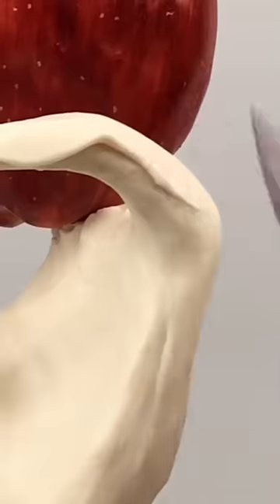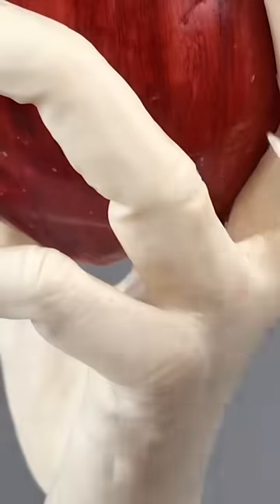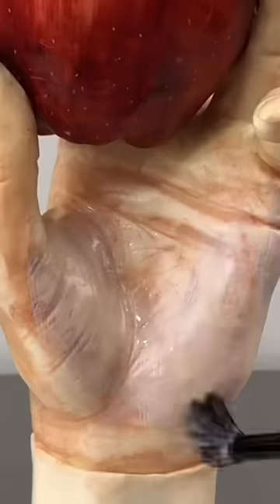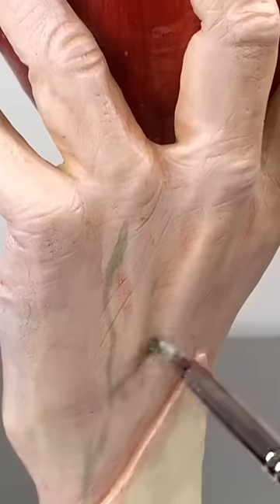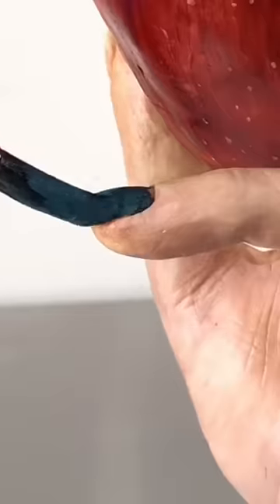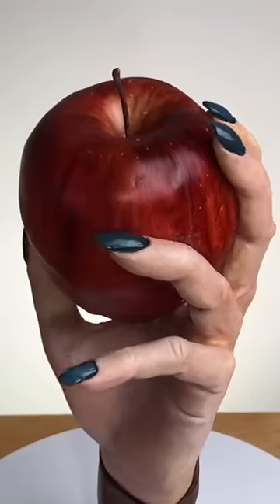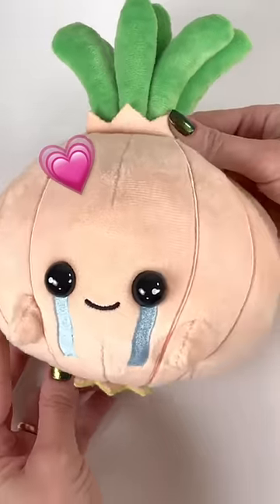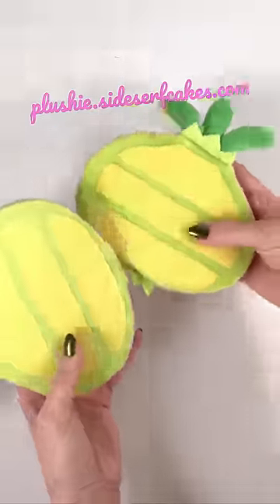A Major Film Studio Asked Me To Make A Cake!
You can get your very own official limited-edition @SideserfCakes plushie of Layery RIGHT NOW Available ONLY until Nov 28 💚